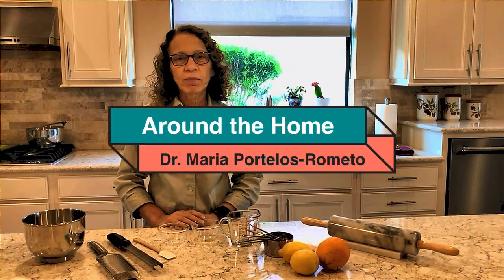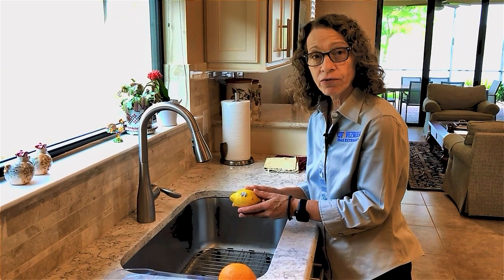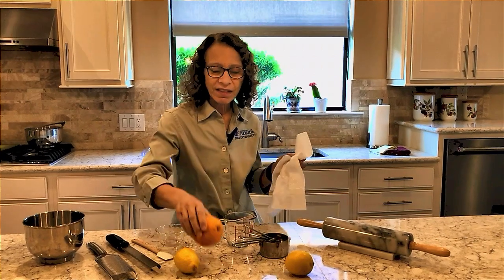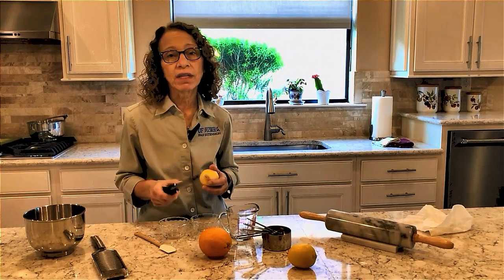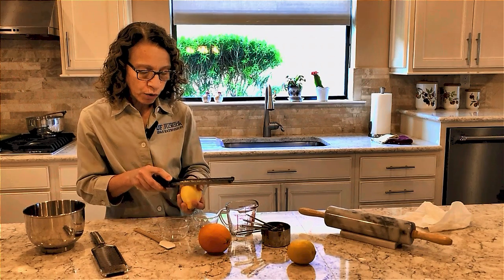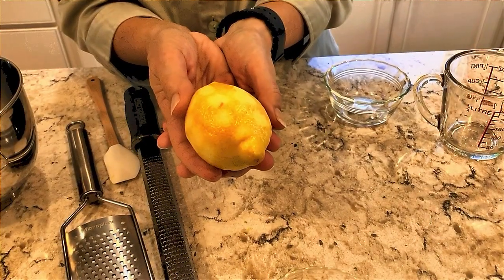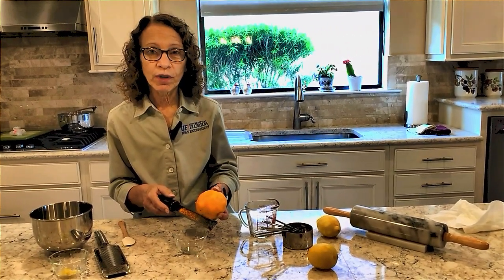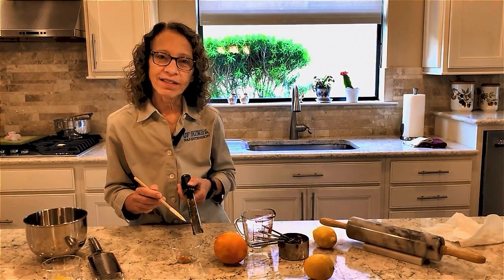Around The Home: Zesting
It's time for another Around the Home. 🏠
Are you ready to add a little zest to your holiday baking?